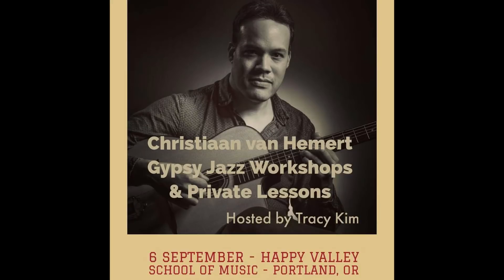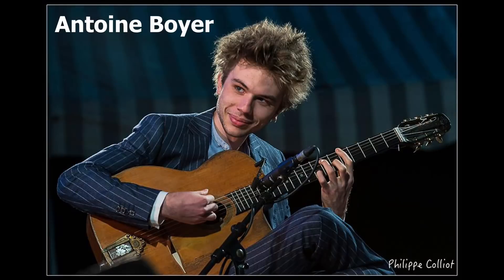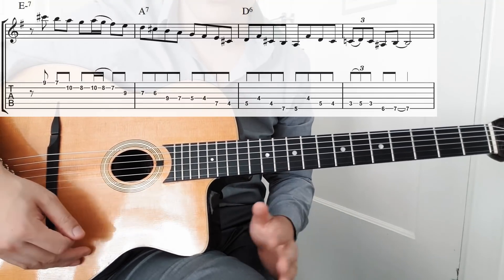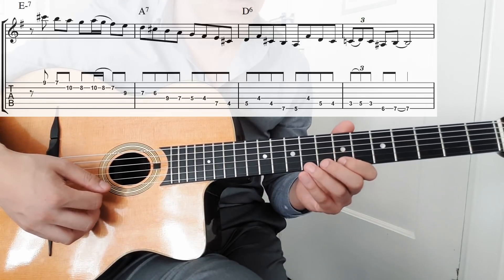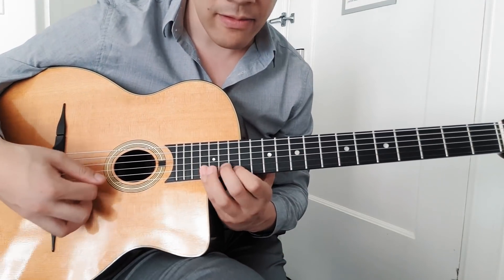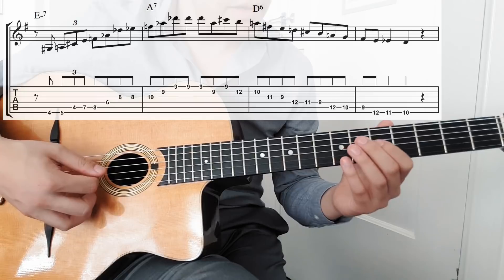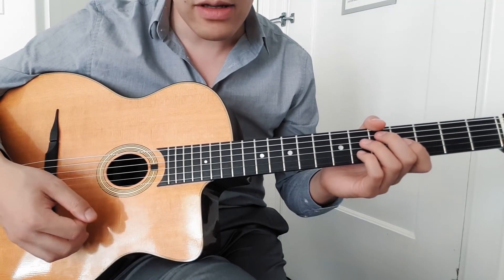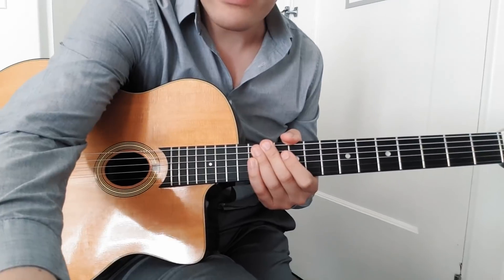2 Antoine Boyer licks/concepts and how to use them yourself!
In this video I teach you 2 Antoine Boyer concepts. After watching this video I'm vertain that you can easily find ways to apply them yourself. Now you can sound like a genius without being one :)

- download the Instagram app on your phone
- search for "christiaanvanhemertmusician"
- visit my profile and click on the "IGTV" button

Guitar used in this video: a superb "StringPhonic #503 Basic" treated with the infamous "Tommy Davy Setup" by Tommy Davy of

Don't miss my upcoming concerts/workshops:

September 28 and 29 - Ireland, 'Django sur Lennon' festival workshops starting at 12:30 at the Ramelton Town Hall. Reserve a spot by contacting them through FaceBook messenger